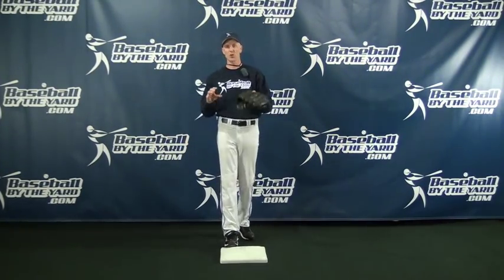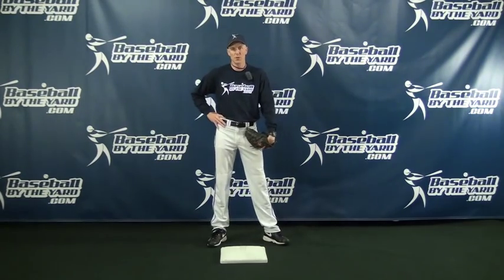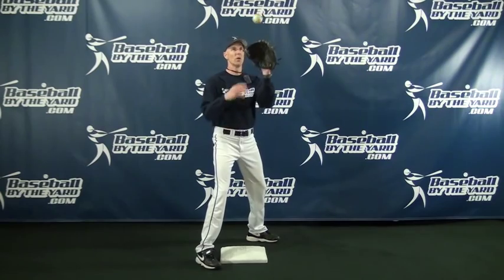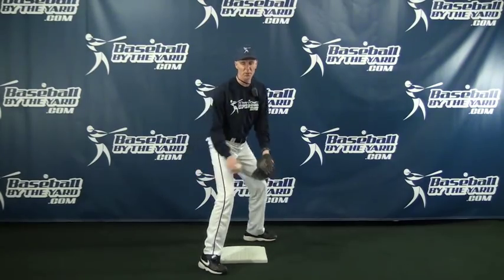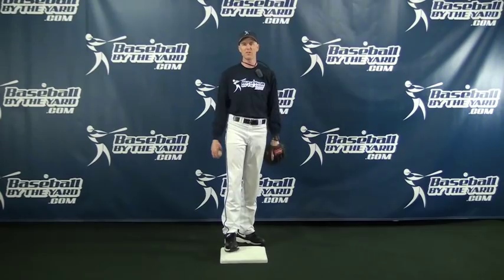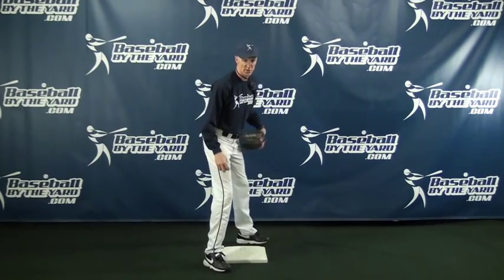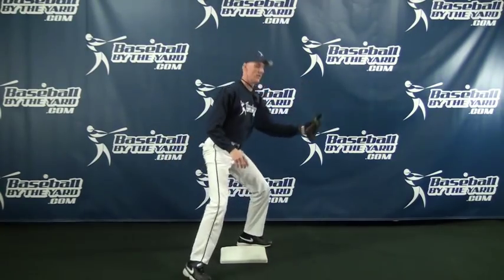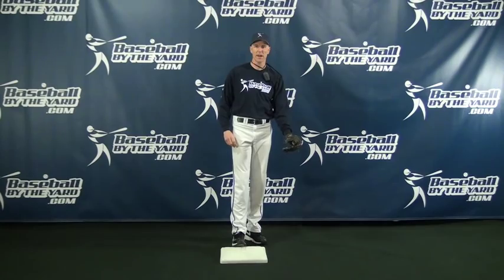Catcher pop-times: The flaw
Coach McCreary explains the flaw when calculating pop-times for catchers on throws to second base.